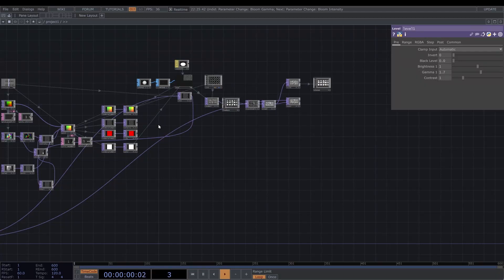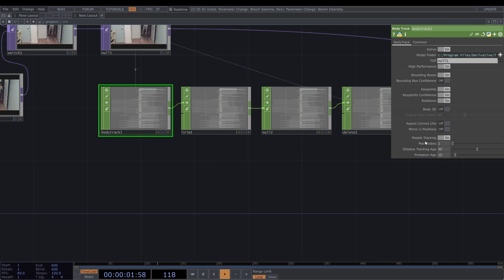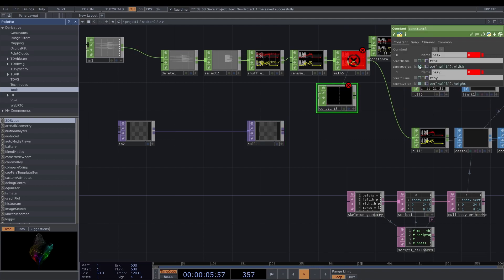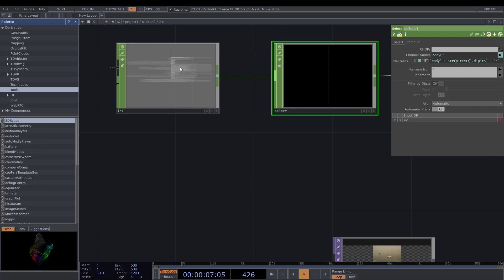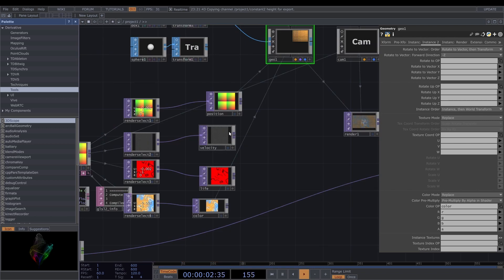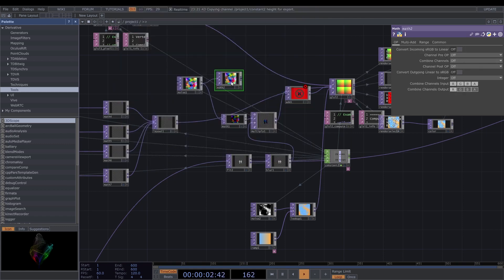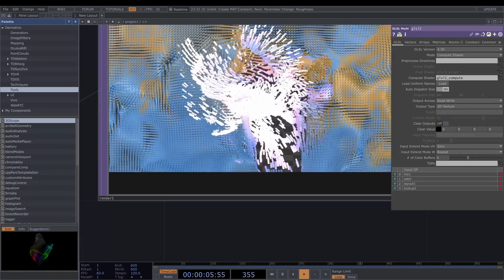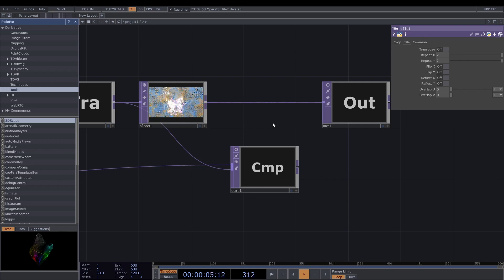[NO KINECT] Multiple Body Track x Anadol Style Particles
NO MORE KINECT!? : Body Track GPU Particle

Chapter
0:00 Intro
1:00 multiple body tracking
10:00 Anadol style particle with GPU